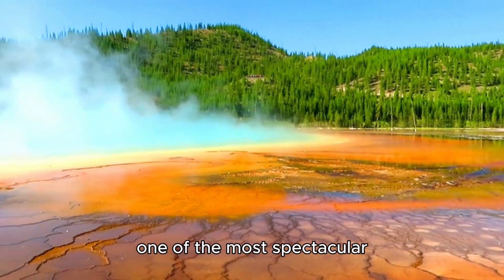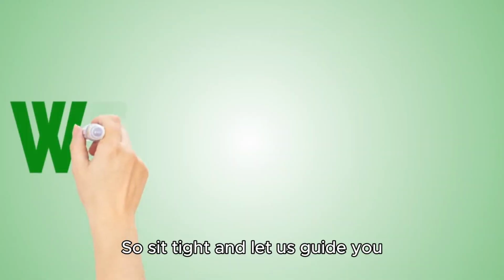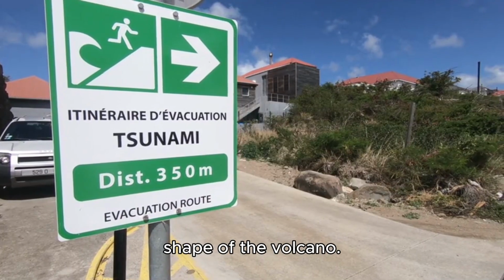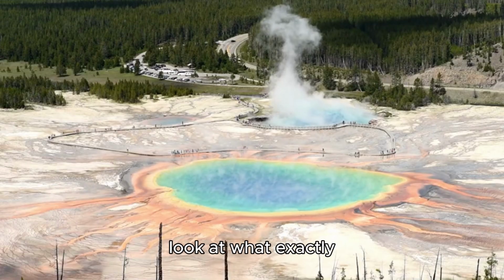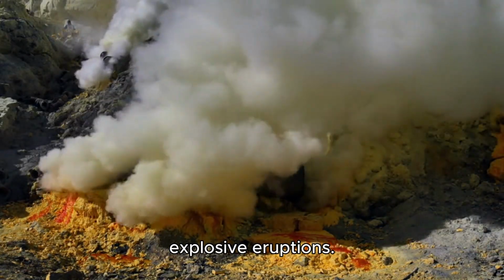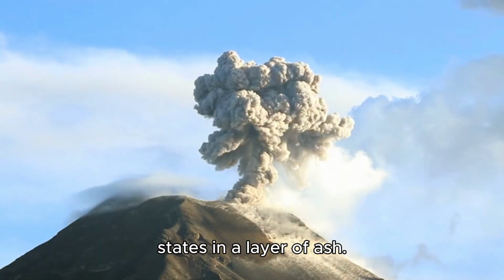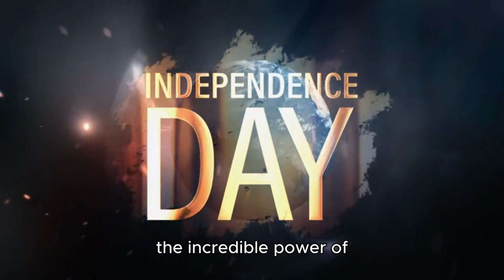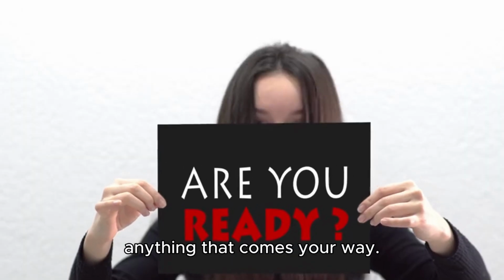Yellowstone Super Volcano: What Happens If It Erupts? (Latest Shocking Discoveries!)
🌋 Yellowstone is hiding a terrifying secret... a super volcano capable of global catastrophe.
In this video, we uncover the latest scientific research and data on Yellowstone’s seismic activity, magma chamber pressure, and eruption predictions. From pyroclastic flows to climate collapse, what would really happen if Yellowstone blew its top?

But don't worry—experts say we're safe for now. Discover the truth, the myths, and how to stay prepared in case the unthinkable happens.

✅ Topics Covered:

What makes Yellowstone a super volcano

Signs of an impending eruption

Potential global consequences

Safety tips and survival planning

Latest updates from USGS scientists